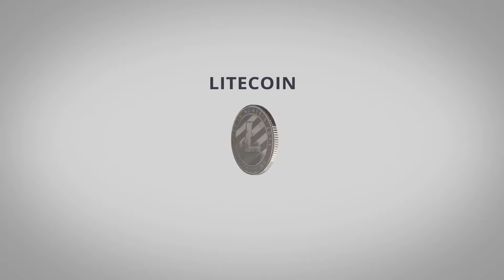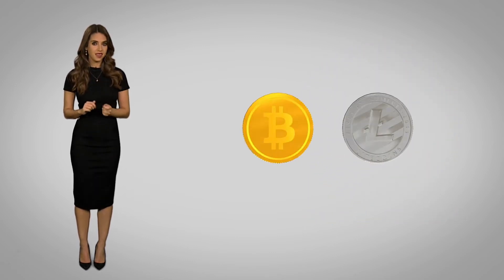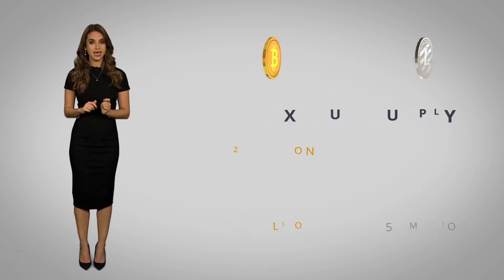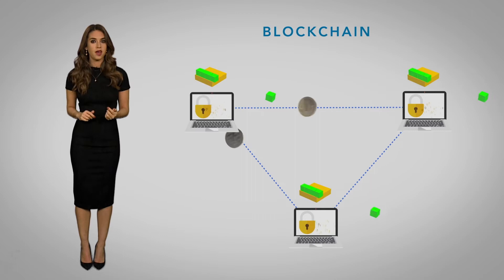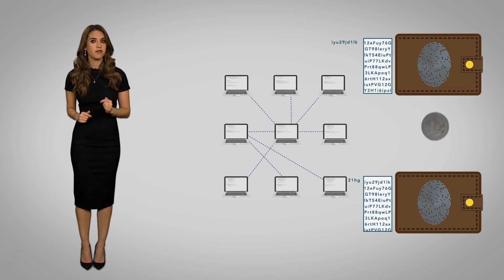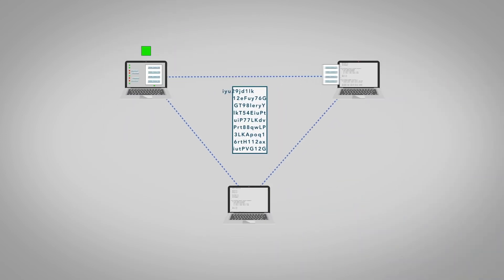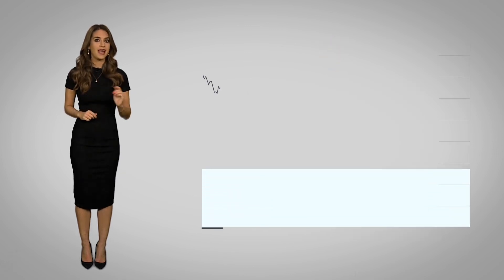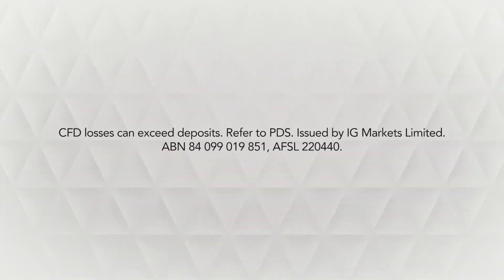What is Litecoin? | IG Australia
What is Litecoin? Who founded the cryptocurrency? Plus how it compares to Bitcoin.

IG is Australia’s No.1 CFD & FX provider*. We give clients access to over 10,000 global financial markets through our CFD and Share Trading services.

We're part of IG Group, a UK FTSE 250 member with over 136,000 clients worldwide. The group is headquartered in London with offices in 17 countries. Our unrivaled product development, innovative technology and high standard of client service have set us at the forefront of the industry.

CFD trading can result in losses that exceed your initial deposit and you do not own or have any interest in the underlying asset. Please consider our PDS before entering into any transaction with us. Issued by IG Markets Limited ABN 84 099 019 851, AFSL 220440. The value of shares, ETFs and ETCs bought through an IG share trading account can fall as well as rise, which could mean getting back less than you originally put in.

* Number 1 in Australia by primary relationships, Investment Trends May 2016 CFD Report & November 2015 FX Report.